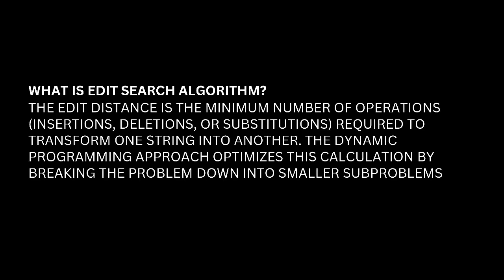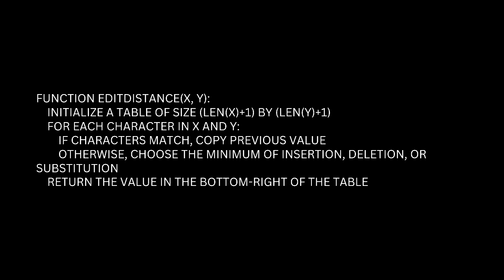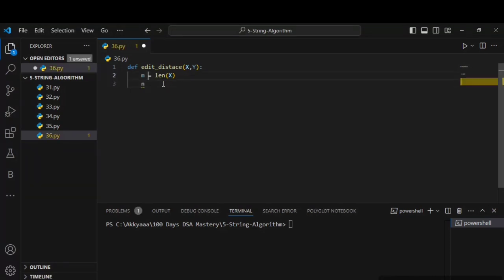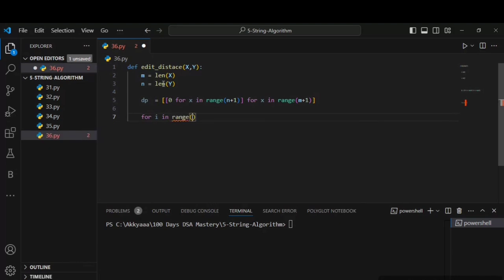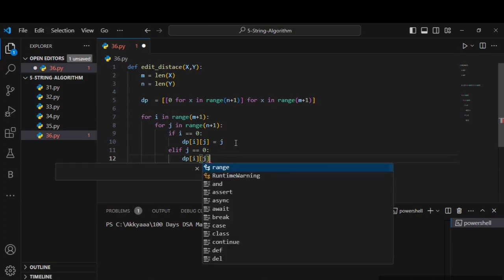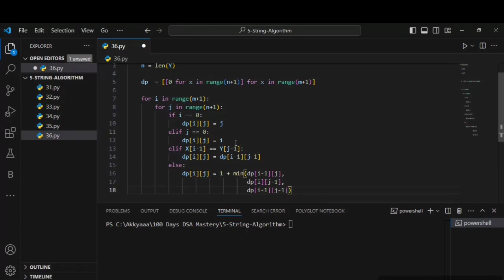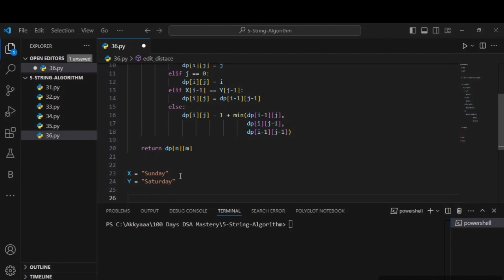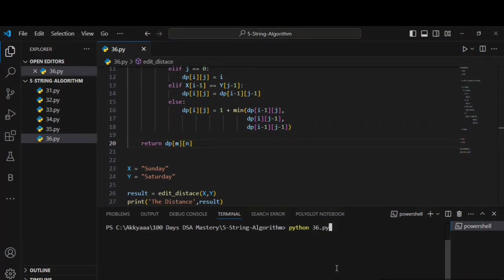Edit Distance Algorithm In Python Explained - Day 36 Of 100 Days DSA Mastery Course